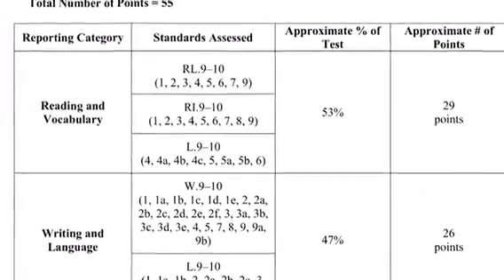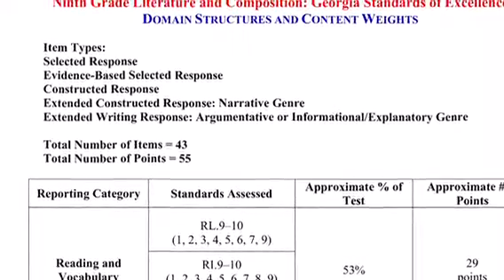EOC PREP as EASY as 1...2...3!